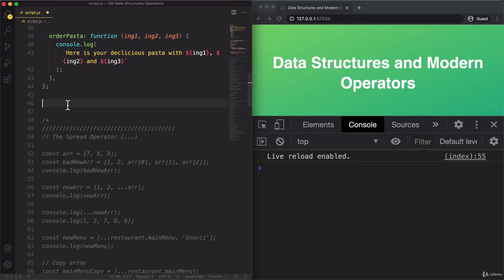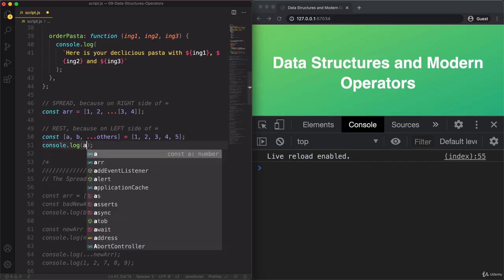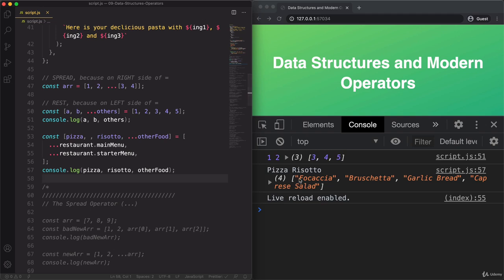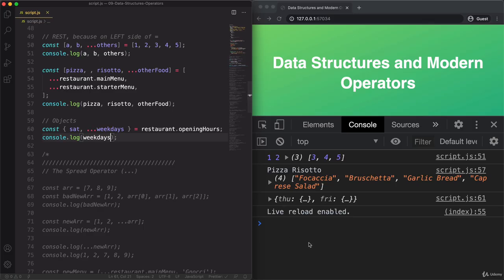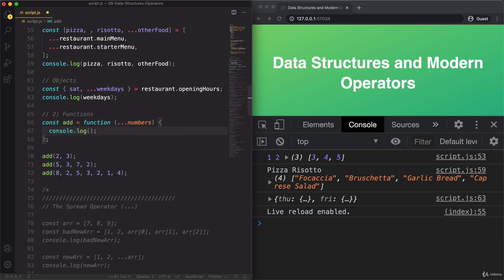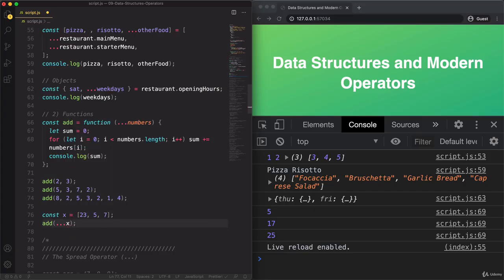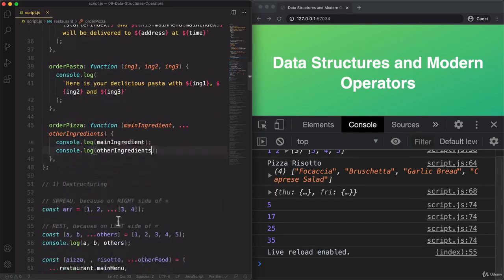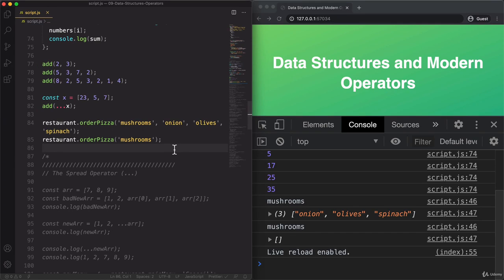106 Rest Pattern and Parameters720p